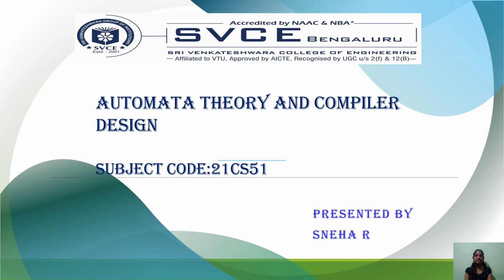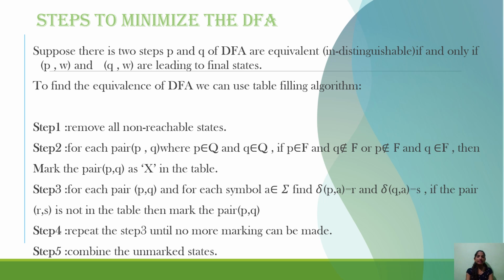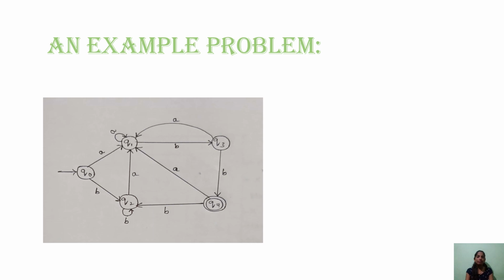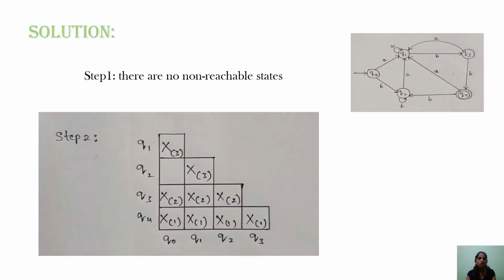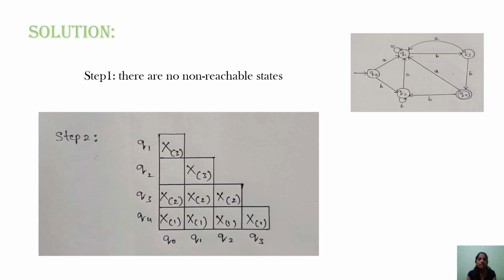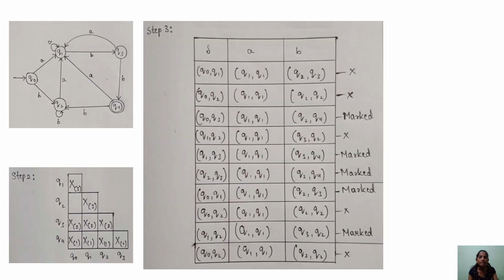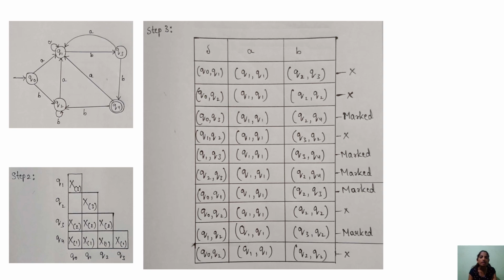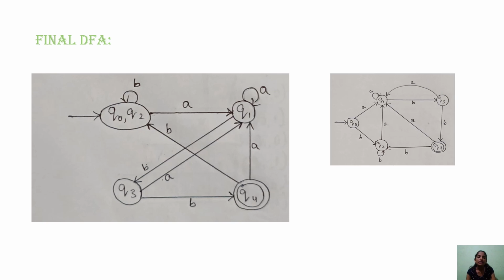minimization of dfa || ATC